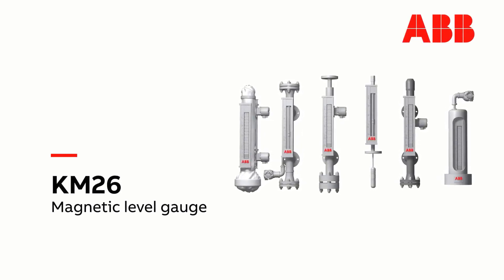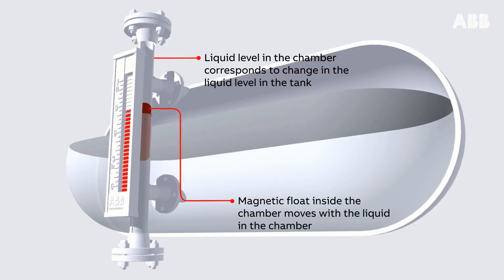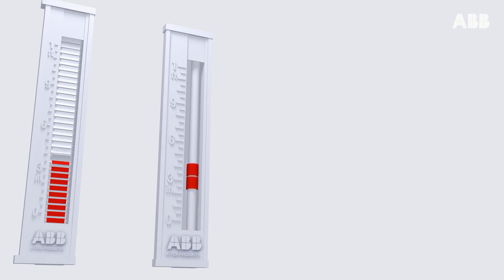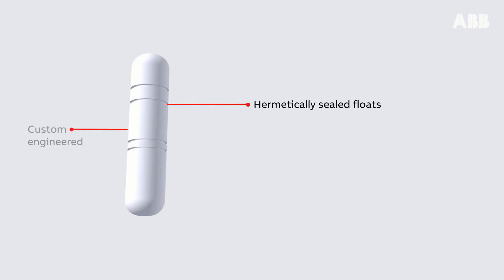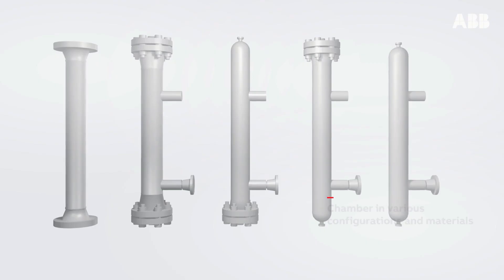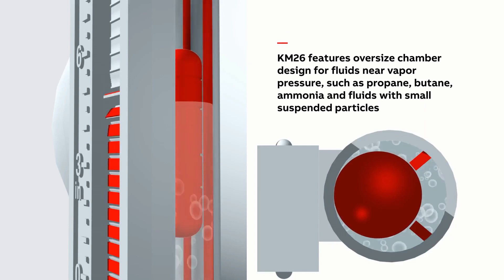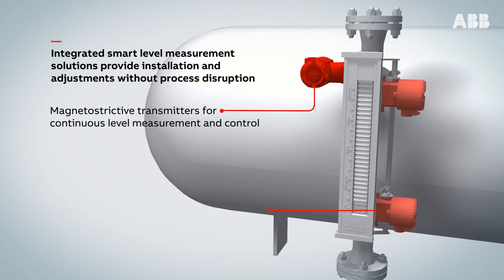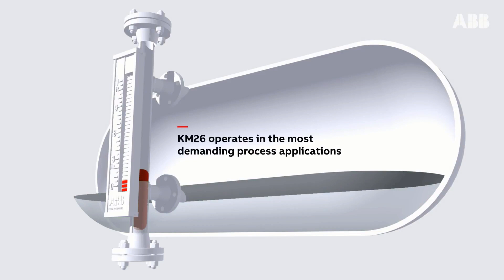The ABB KM26 Magnetic Level Gauge: Design, Features, Applications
The ABB KM26 Magnetic Level Gauge provides custom engineered solutions to liquid level applications in industries such as: oil and gas, refinery, chemical, petrochemical, power generation and many more.

The KM26 MLG has proven itself to be a safe, reliable, maintenance free solution for total and/or interface level detection in toxic, corrosive, high pressure and high temperature processes.